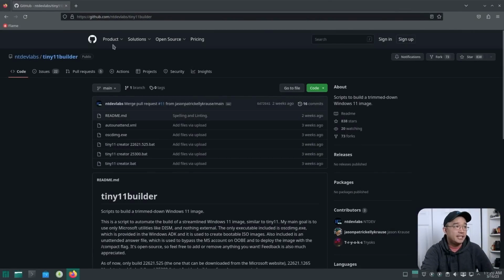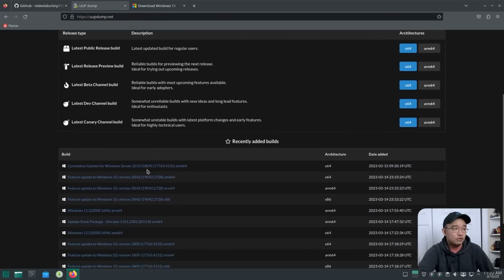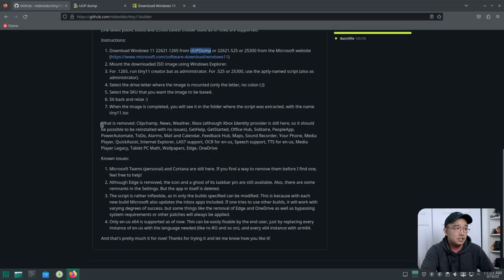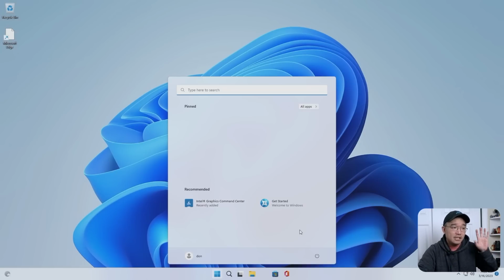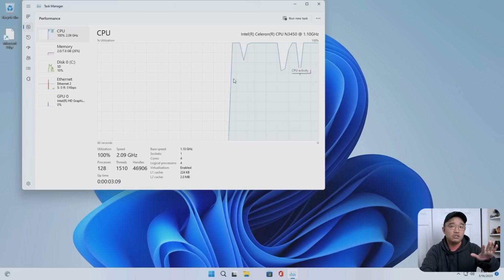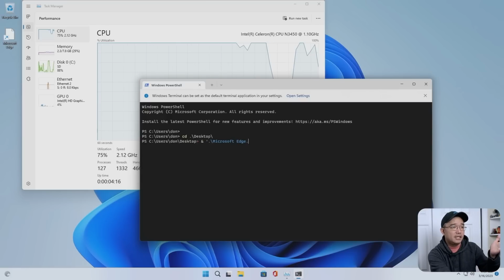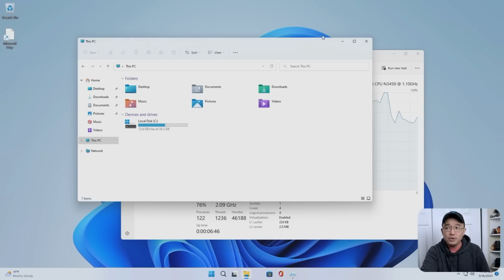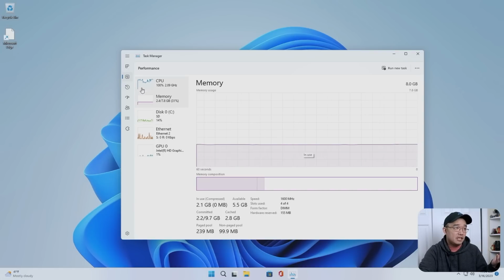Is It Worth It? Tiny 11 on Zimaboard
checking out tiny 11 on intel based cpu zimaboard!

○○○ LINKS ○○○

○○○ SHOP ○○○